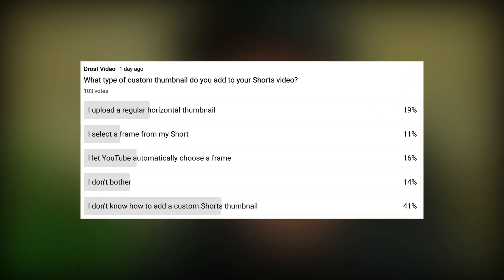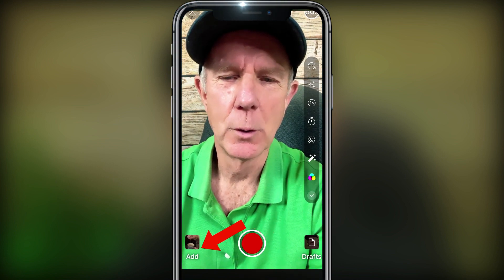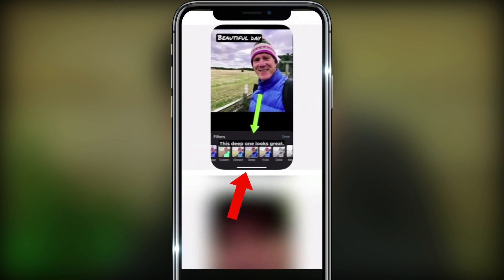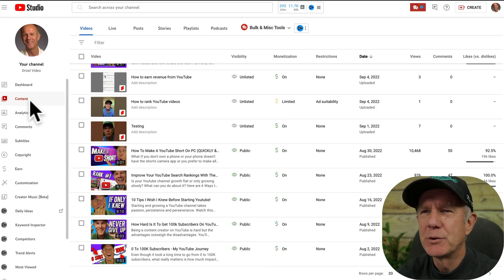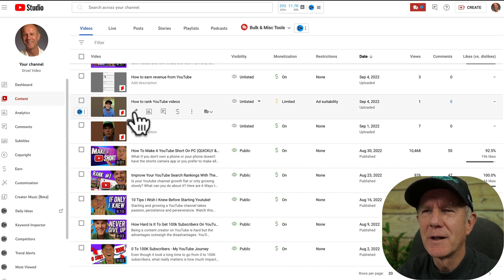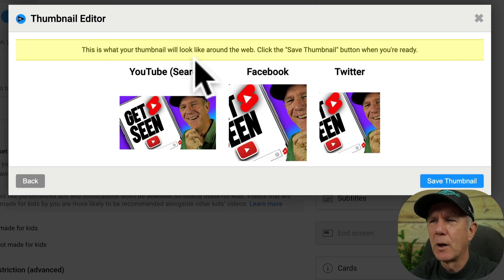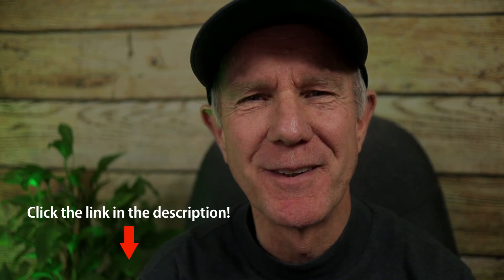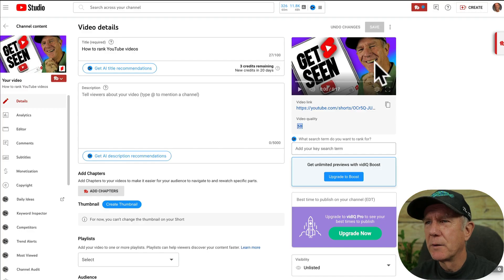Transform YouTube Shorts With Custom Thumbnails on iOS, Android & Computer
HUGE SHORTS UPDATE! Creators on iOS or Android devices now have the ability to choose a frame from their Short to be used as the video's thumbnail resulting in more Shorts views.